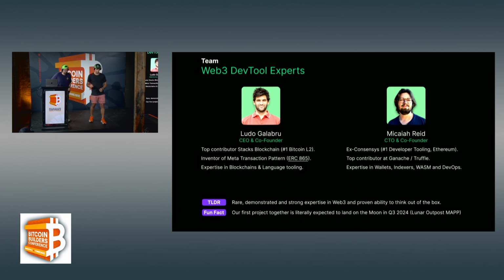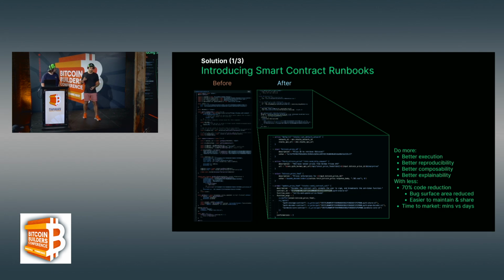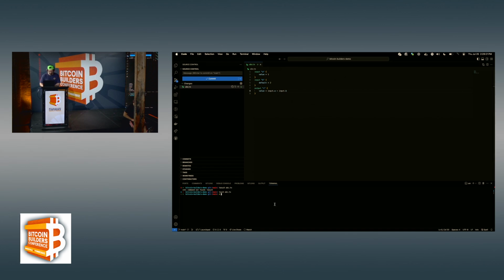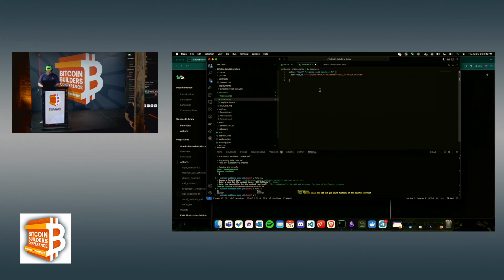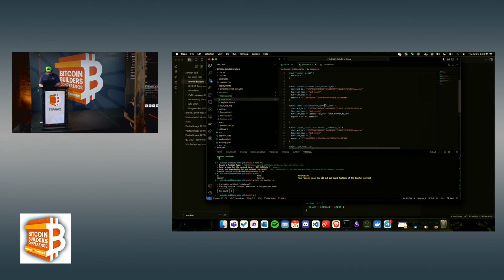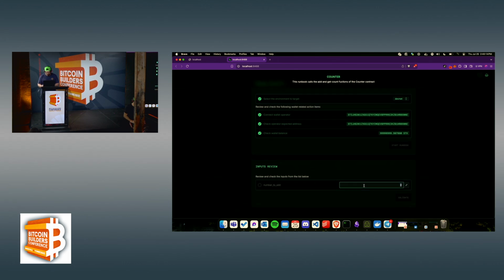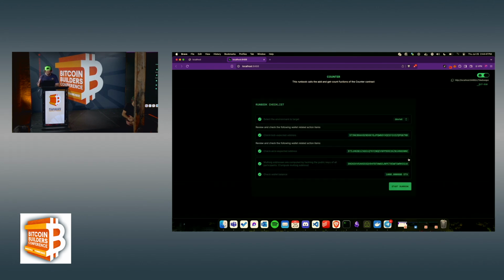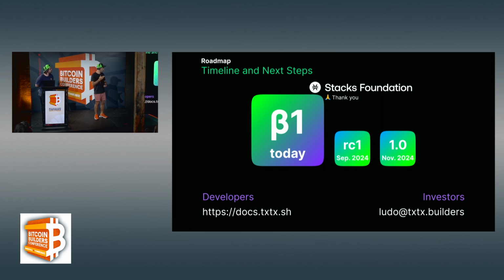Smart Contract Runbooks: The Breakthrough for Operating and Deploying on Web3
Stacks and Bitcoin developers will learn how Smart Contract Runbooks can be leveraged for operating smart contracts and deploying updates on chain. We are introducing a major Web3 breakthrough for operating Web3 protocols, allowing developers to stay highly productive while embracing security best practices and considerably reducing the risk of getting private keys compromised.

Ludo Galabru (Txtx) and Micaiah Reid (Txtx)